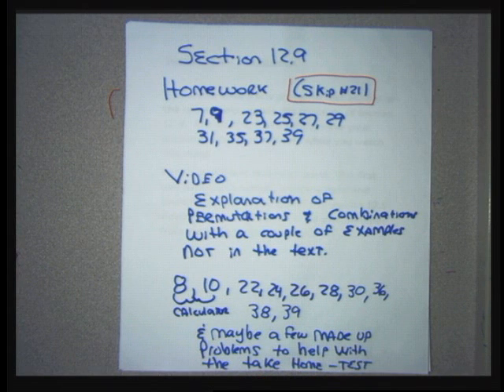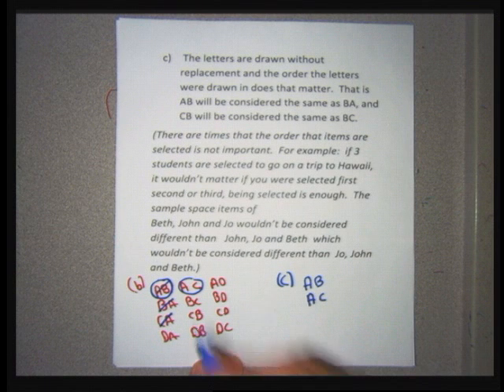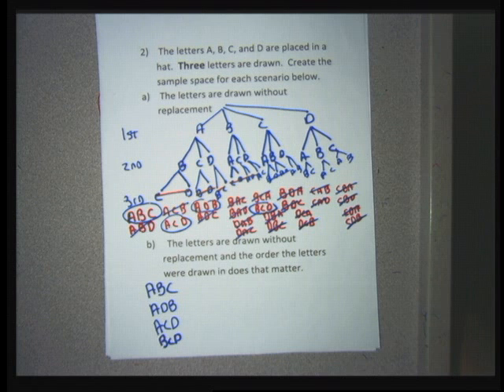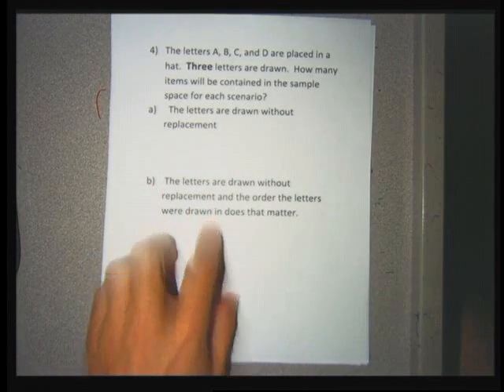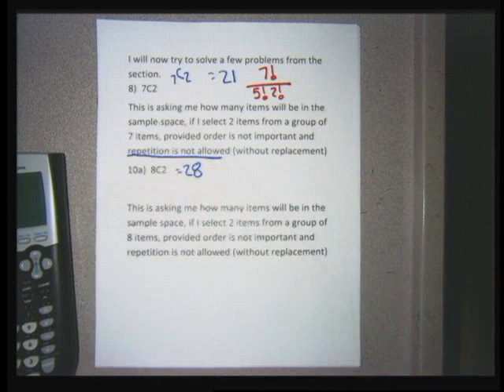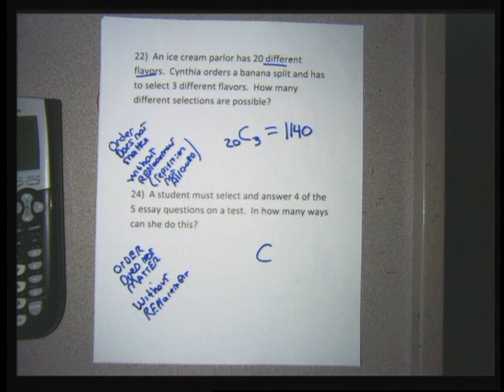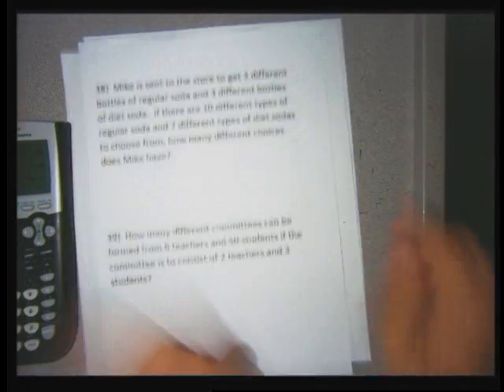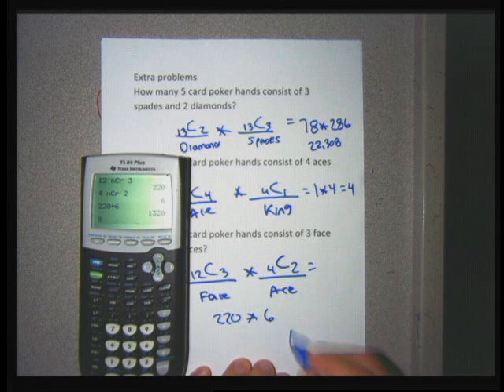MAT 142 section 12 9 Combinations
The difference between combinations and permutations.  Solve applications that involve combinations.